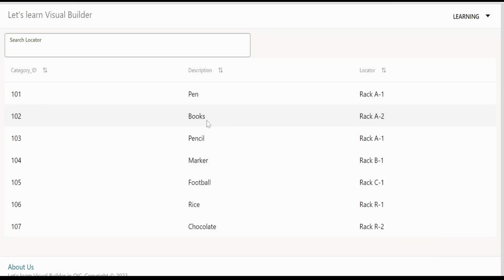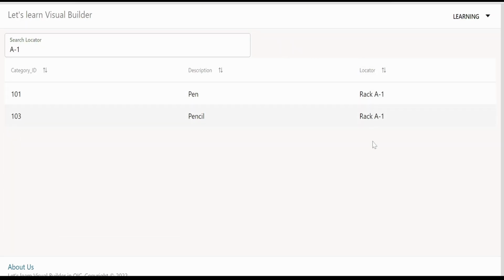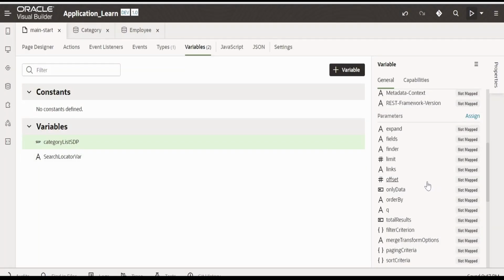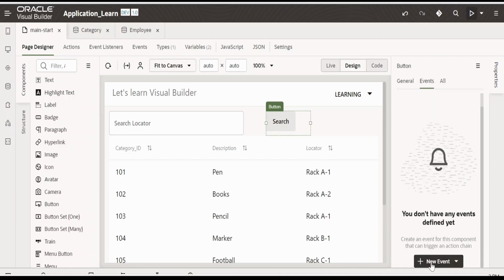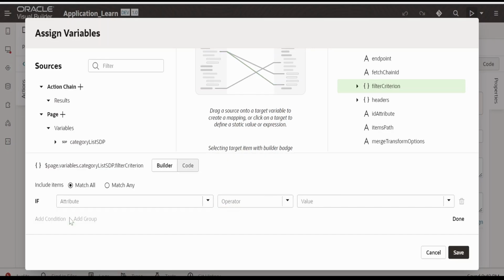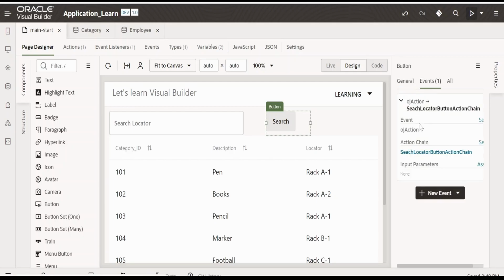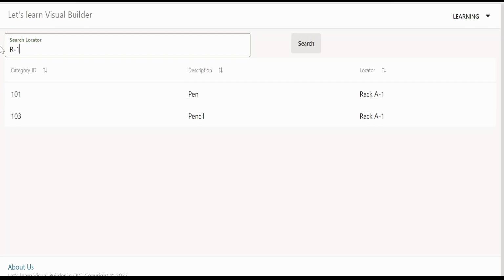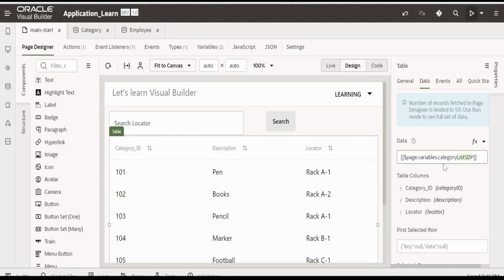How to raise an event on click of a button in Oracle Visual Builder application? Button Action Chain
With this video we will learn How to raise an event on click of a button in Oracle Visual Builder application? | Button | Oracle Visual Builder | VB | VBCS | Button action chain | ojButton | ojAction | SDP | Service Data Provider | filter criteria